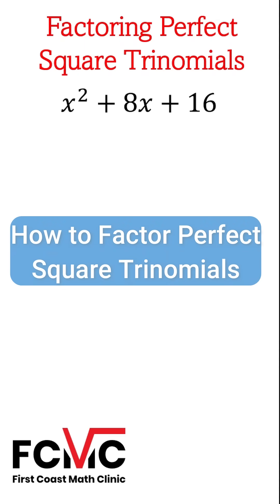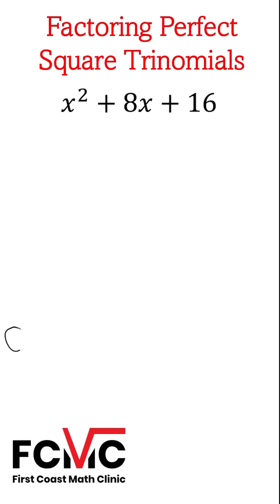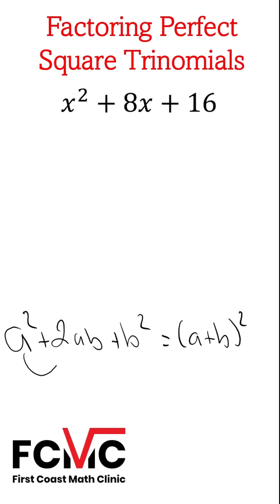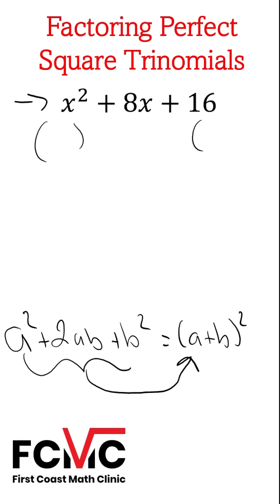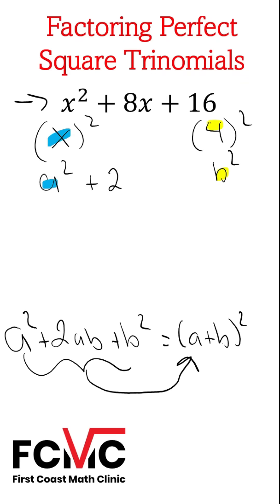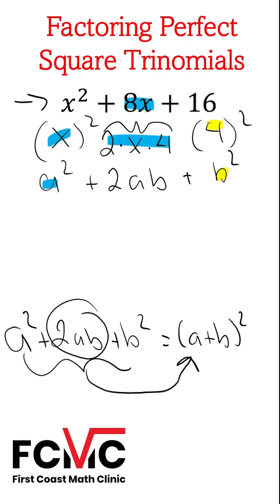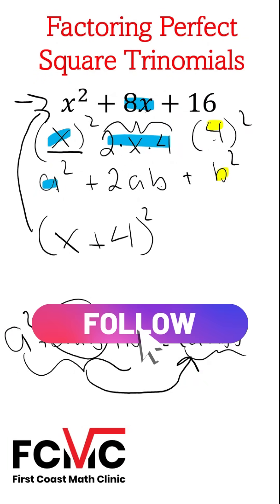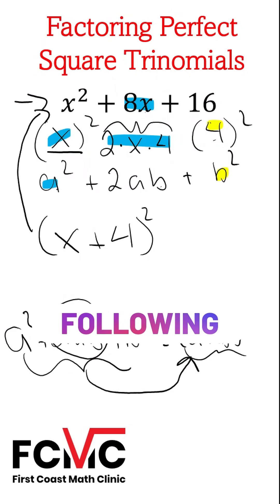How to Factor Perfect Square Trinomials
Hi everyone, this is Nick from First Coast Math Clinic.  In this video I show you how to factor perfect square trinomials.   Click the link for the long form video: